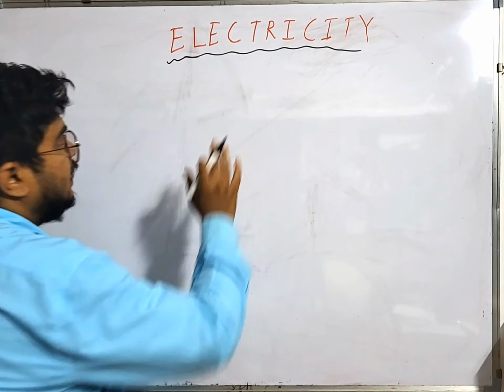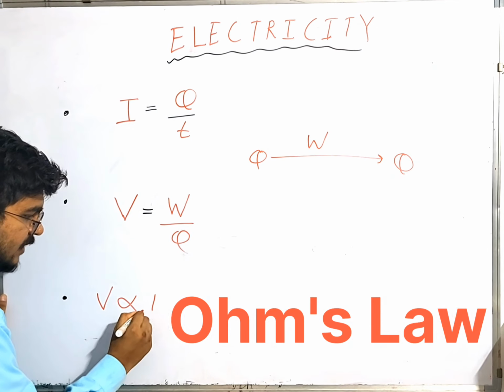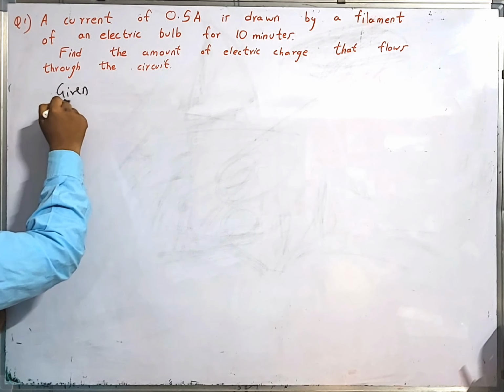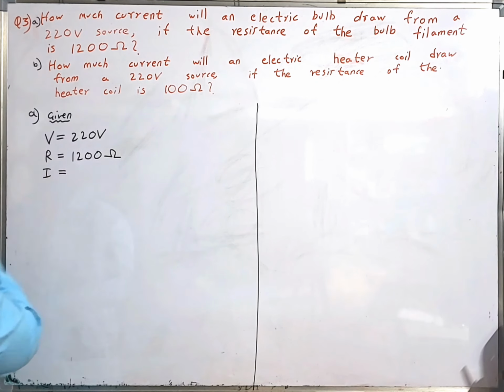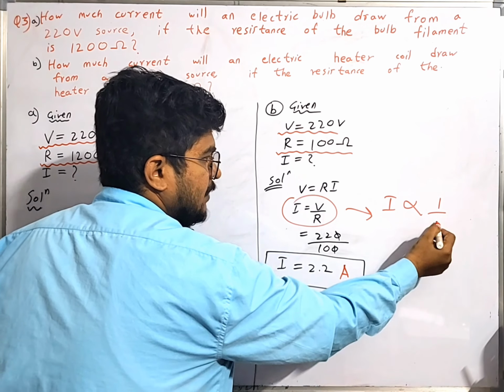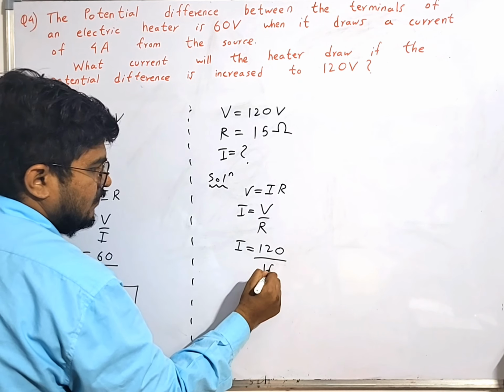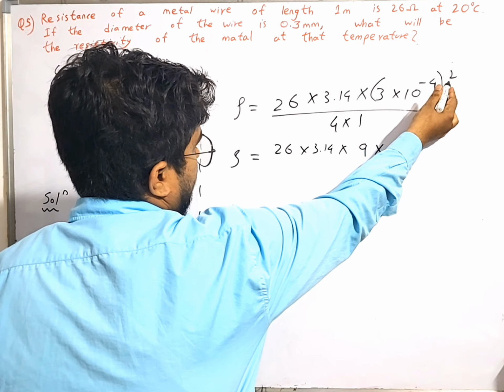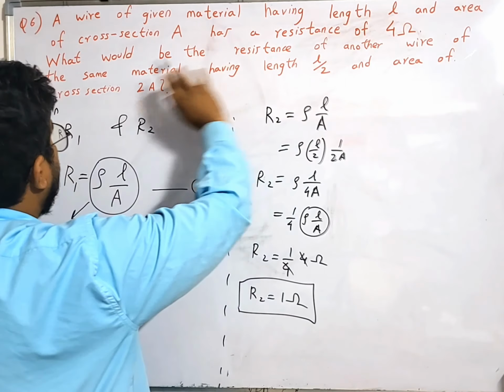CBSE Science | Electricity, part 1